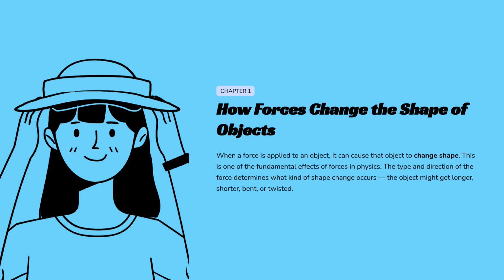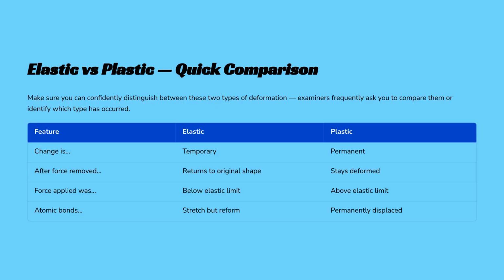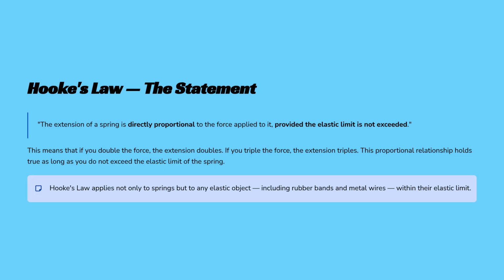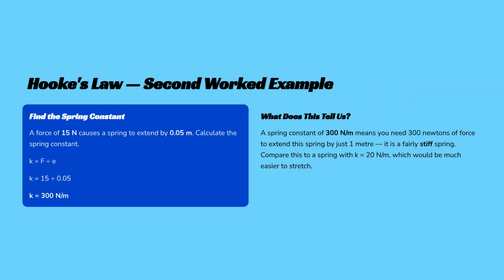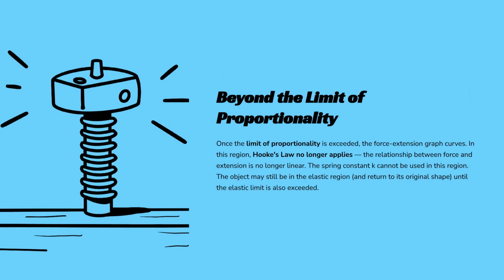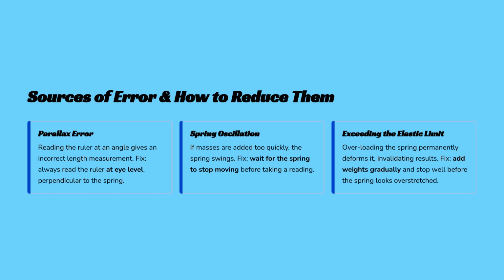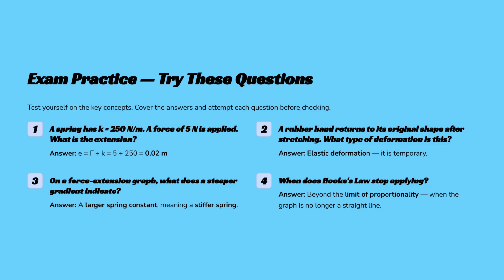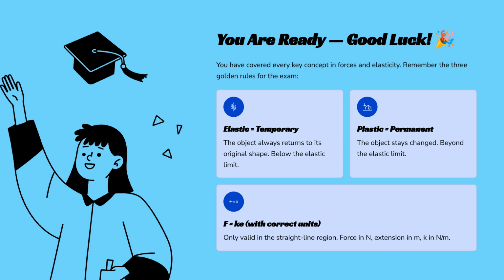Forces & Elasticity Explained | GCSE Physics Revision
Forces and elasticity explained simply for GCSE Physics revision.
In this video, we cover how forces stretch, compress, and change the shape of objects, including springs and elastic materials.
You'll learn:
Elastic and plastic deformation
Extension and compression
Force-extension graphs
Elastic limit
Springs and everyday examples
Perfect for GCSE Physics students revising Forces.